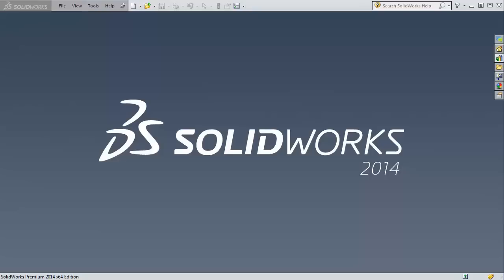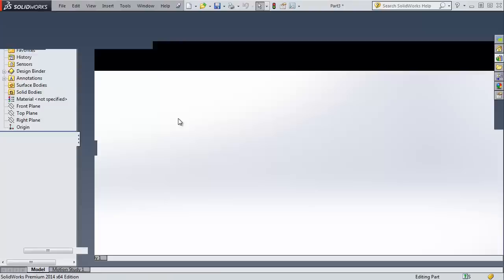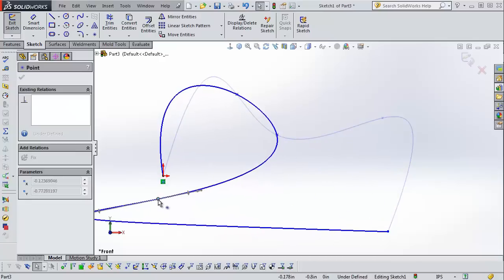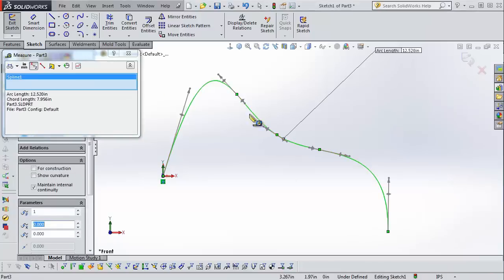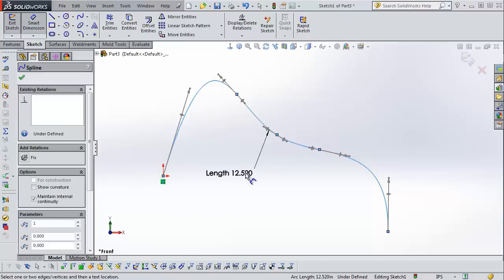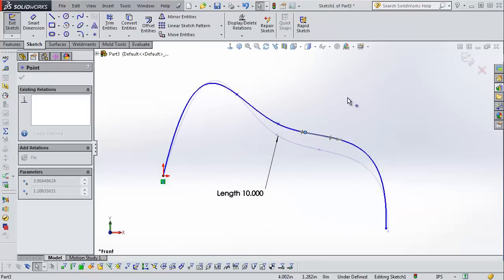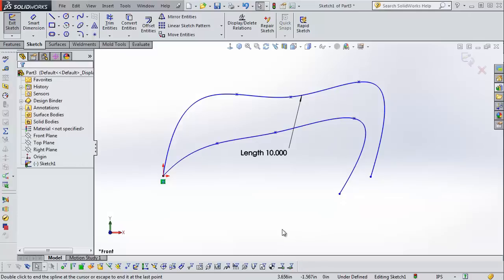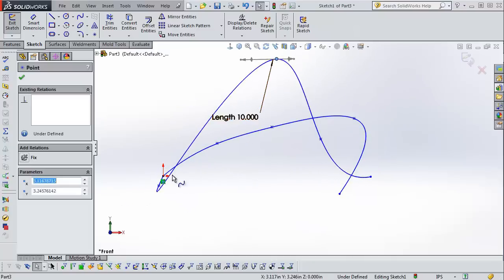SOLIDWORKS 2014 — Spline Length Dimensions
Starting in SOLIDWORKS 2014, learn how you can add a fixed length relation to 2D splines.